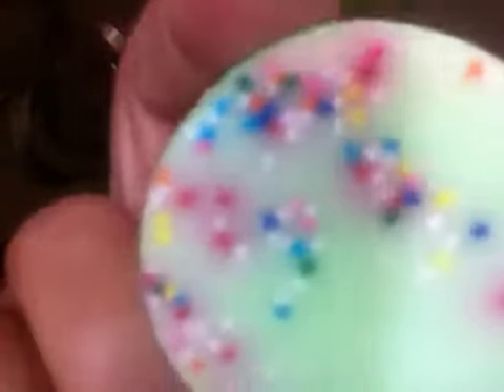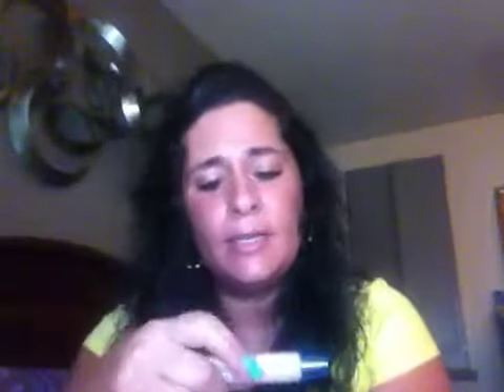~ Lexxi's Magical Scents ~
at ~